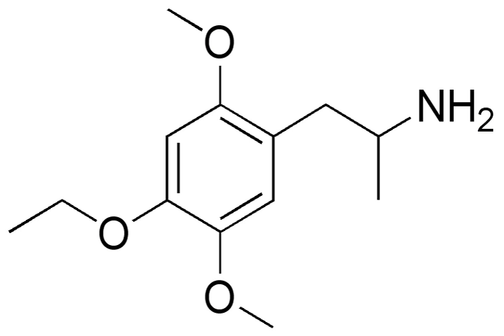2,5-Dimethoxy-4-ethoxyamphetamine | Wikipedia audio article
This is an audio version of the Wikipedia Article:
2,5-Dimethoxy-4-ethoxyamphetamine

00:00:57 undefined

- Socrates

SUMMARY
2,5-Dimethoxy-4-ethoxyamphetamine (MEM) is a psychedelic drug of the phenethylamine and amphetamine chemical classes. It was first synthesized by Alexander Shulgin. In his book PiHKAL, he lists the active dose range as 20–50 mg, and the duration as 10–14 hours. According to Shulgin, MEM produces color enhancement, visual phenomena, and pattern movement, among other effects.MEM possesses affinity (Ki) for the 5-HT2A (3,948 nM), 5-HT2B (64.5 nM), 5-HT7 (7,156 nM), and σ1 (5,077 nM) receptors. It behaves as a partial agonist at the 5-HT2A receptor. MEM is relatively selective for these sites and displays low/negligible ( 10,000 nM) affinity for a wide array of other targets.